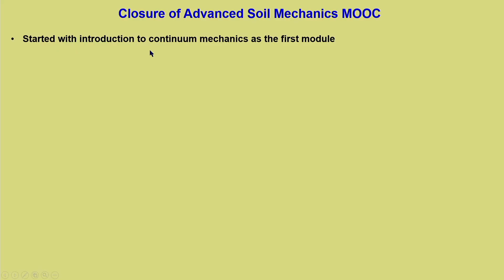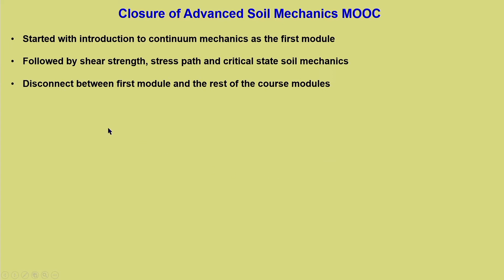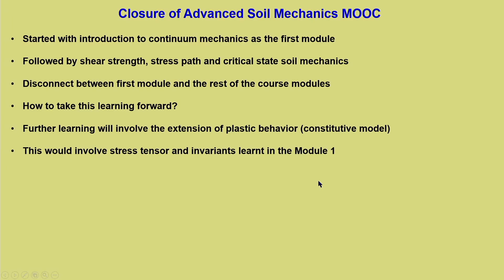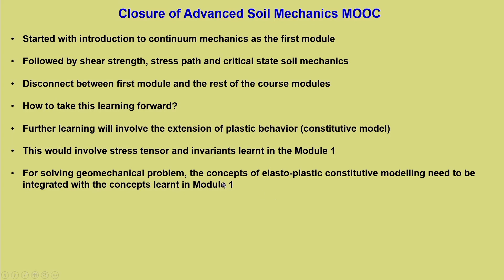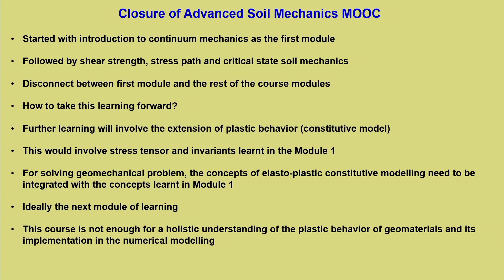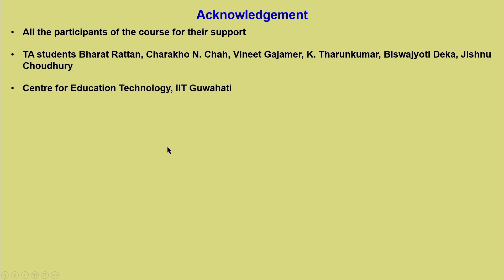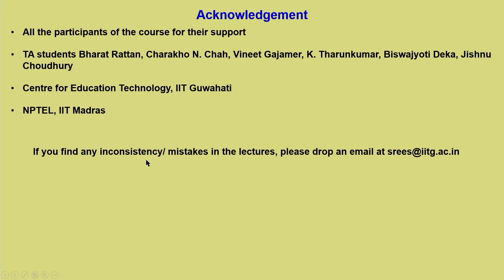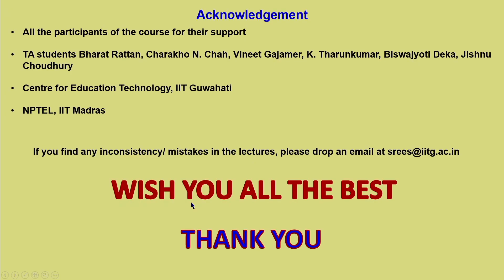Lec 57 : Closure of Advanced Soil Mechanics Course